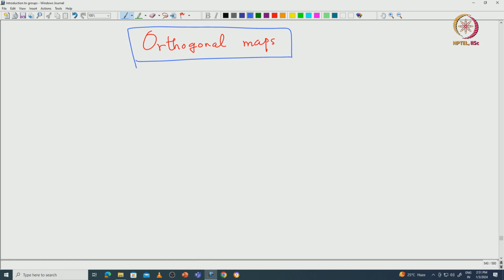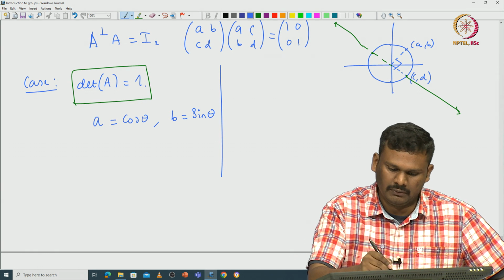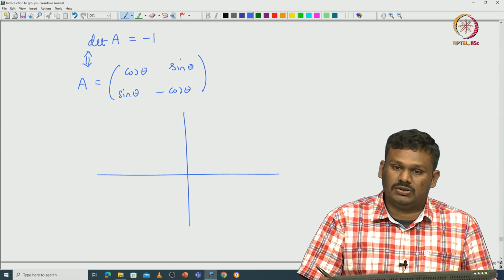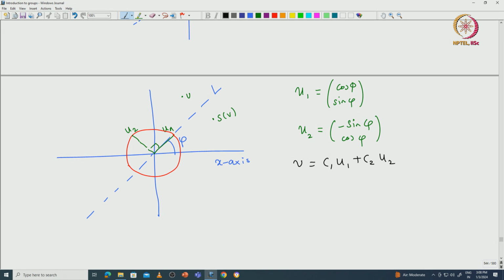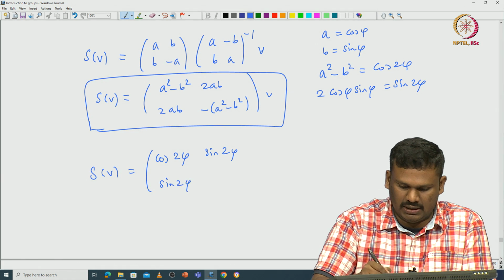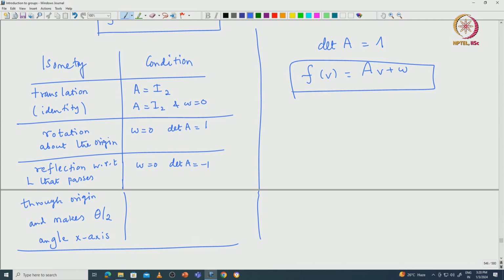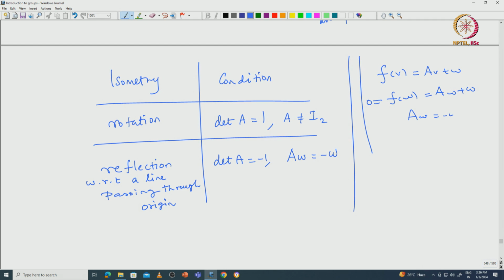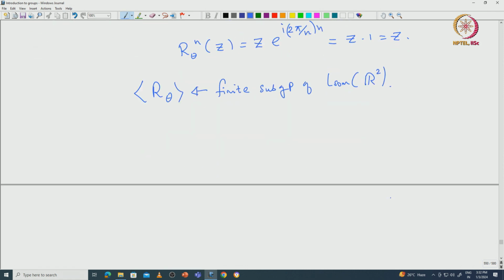Lec 30 Orthogonal maps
determinant, orthogonal matrices, isometries, rotations, reflections, glide reflection